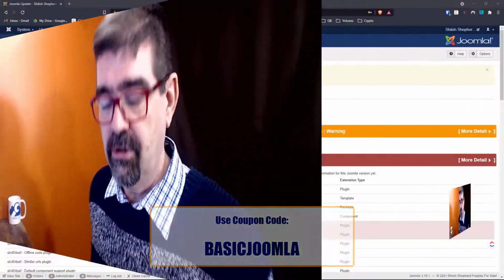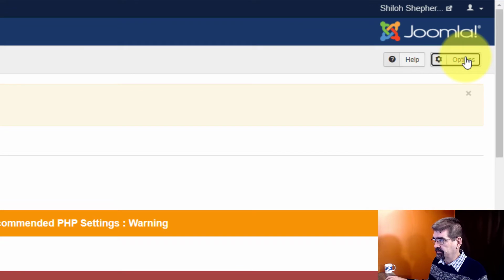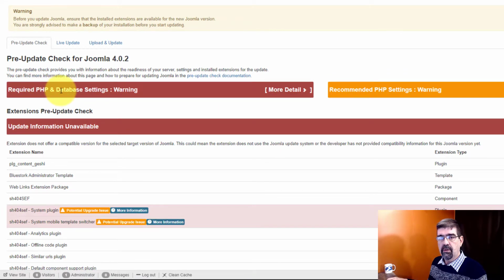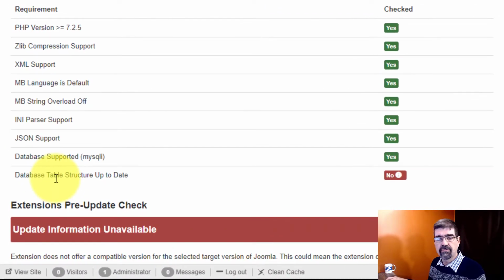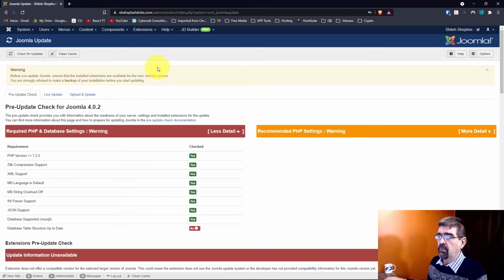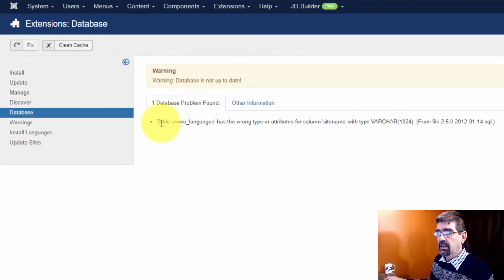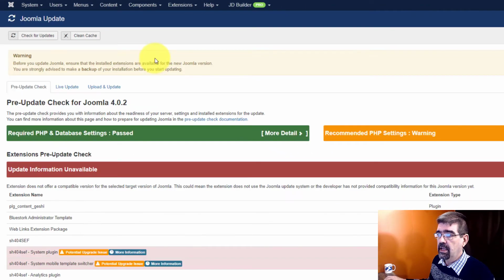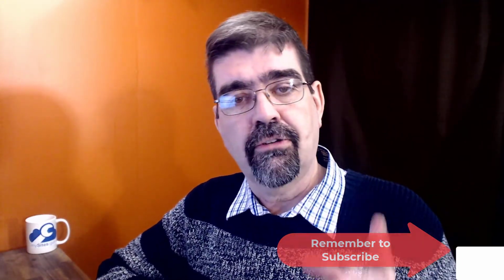✅Pre-Update Check for Joomla 4 - Required PHP and Database Settings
In this video we look the PHP and Database Settings area of the Joomla 4 pre-check update area. If you are migrating Joomla 3 to Joomla 4 you want each of these items to be green.